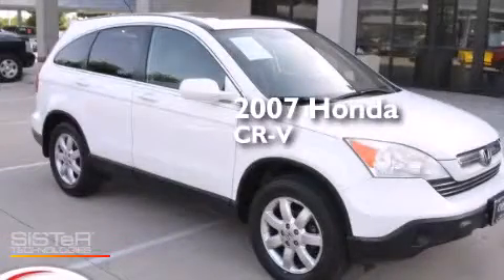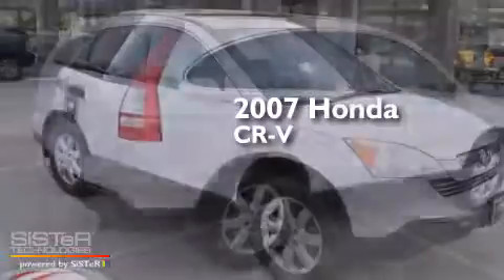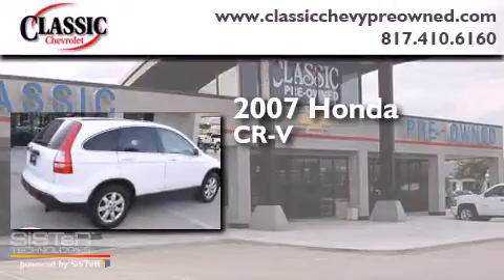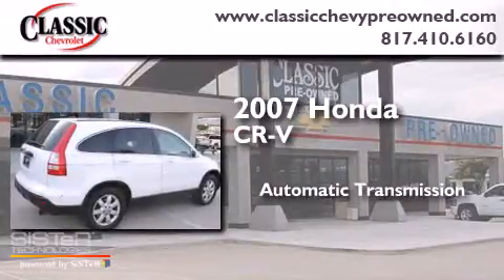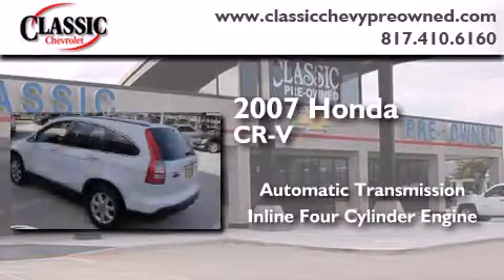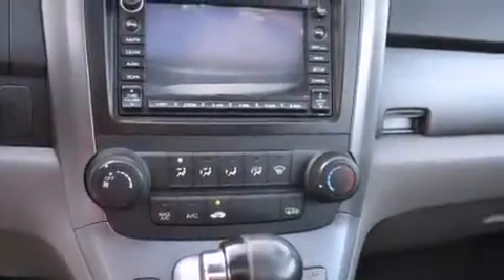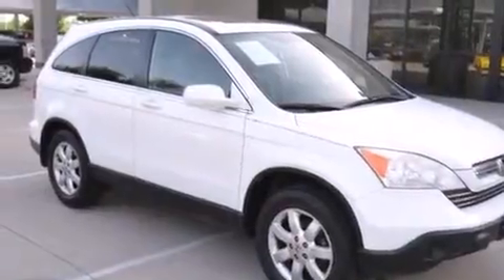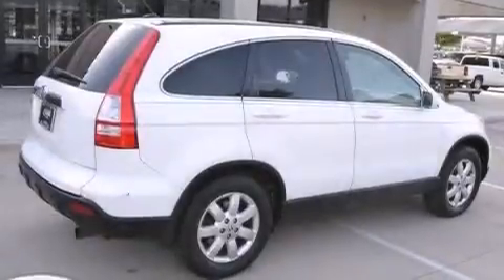2007 Honda CR-V Arlington TX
Year : 2007
 Make : Honda
 Model : CR-V
 Engine : Gas I4 2.4L/
 Trans . : Automatic
 Exterior : Whistler Silver Metallic
 Miles : 148,058
 Interior : Other

 2007 Honda CR-V Grapevine TX